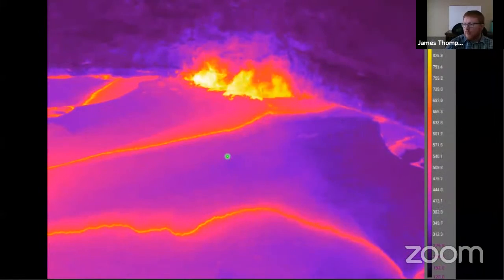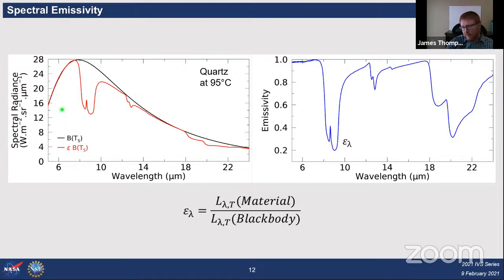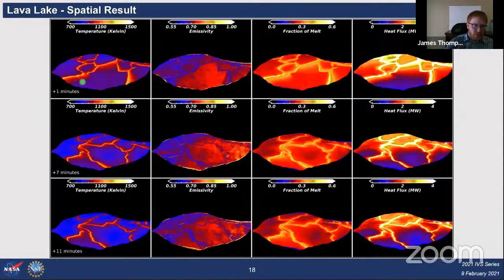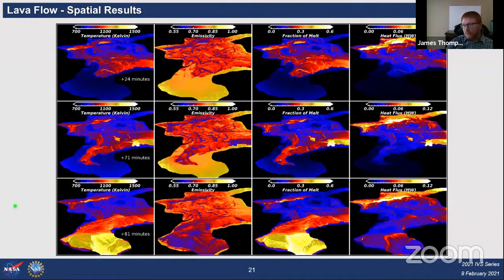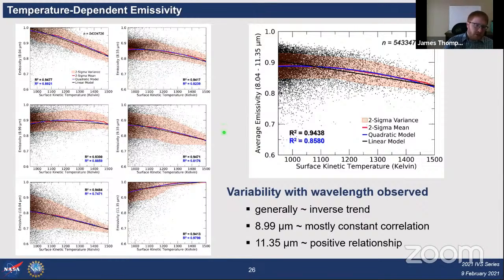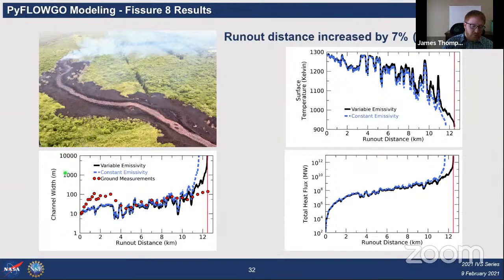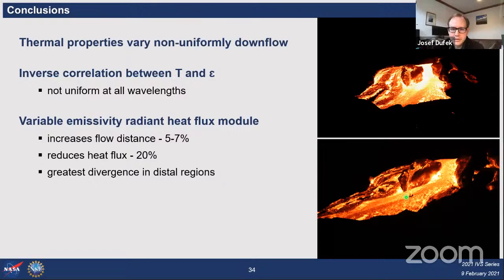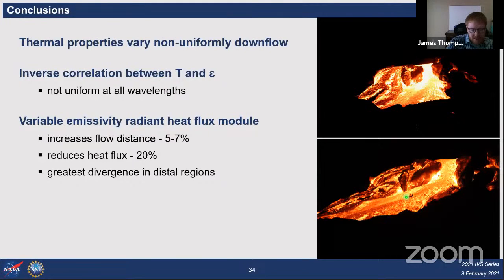International Volcanology Seminar